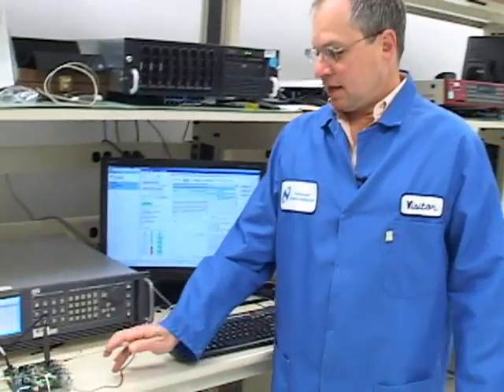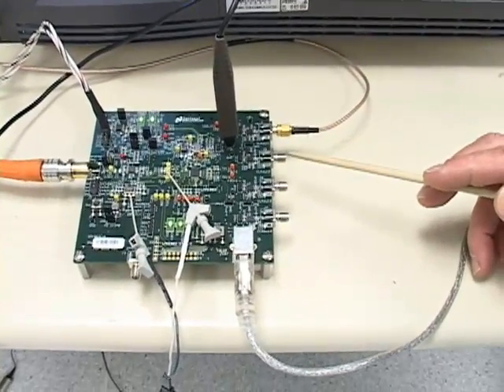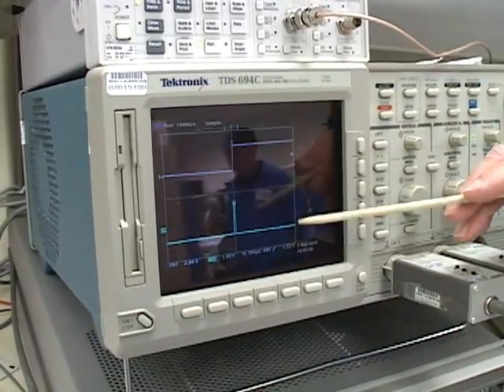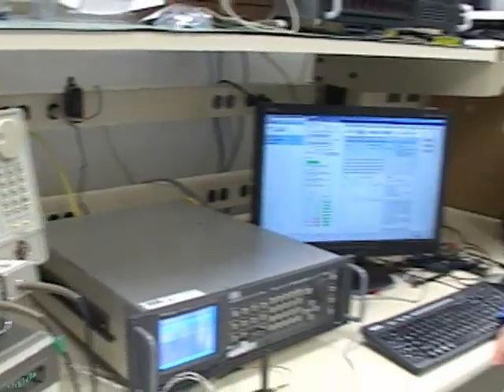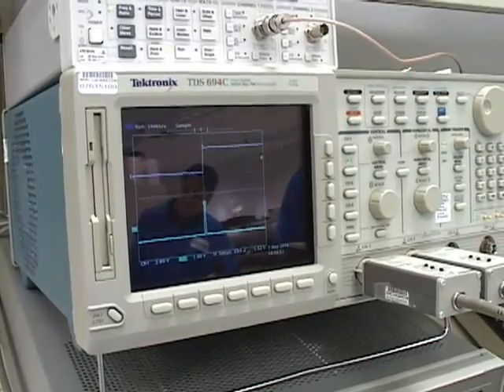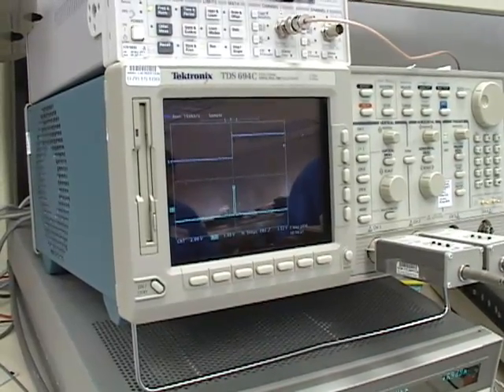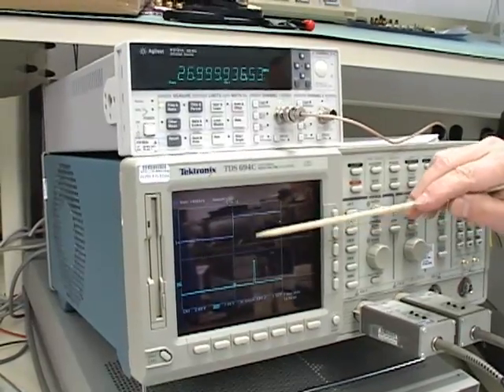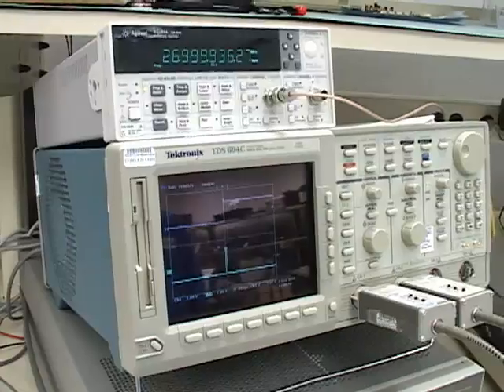LMH1983 3G HD SD Video & Audio Clock Sync Gen Demo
Mark demonstrates the LMH1983 3G/HD/SD Video & Audio Clock/Sync Generator crash lock and drift lock features.